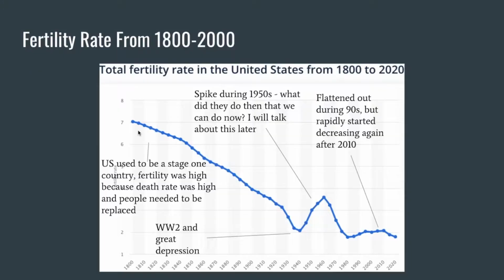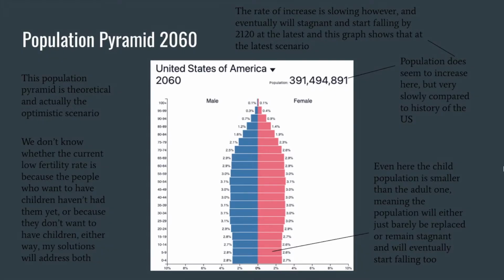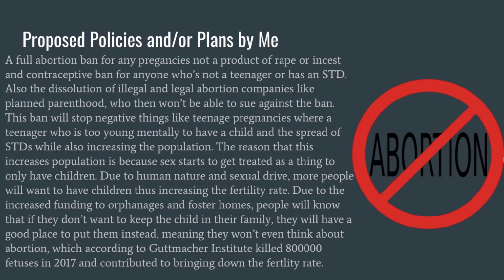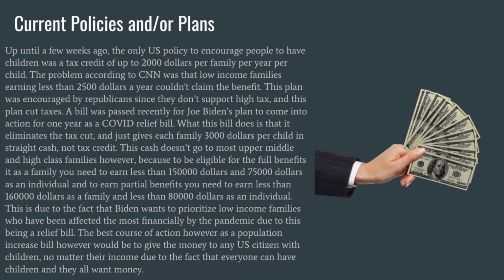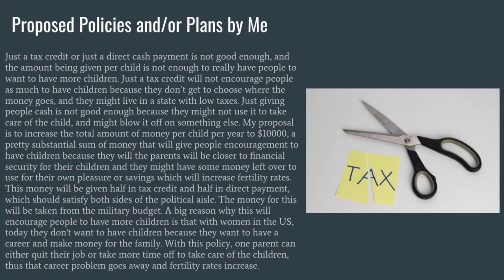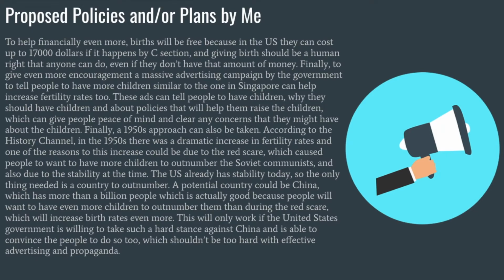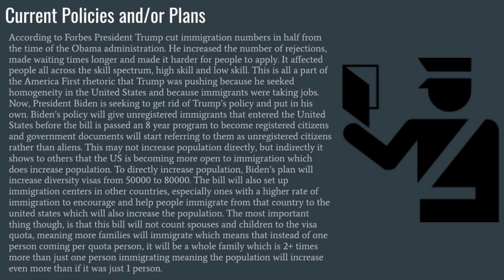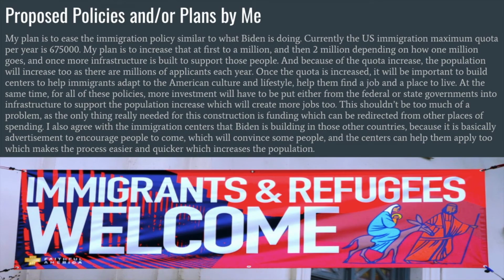The Evolving USA Population Problem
Trends and Solutions